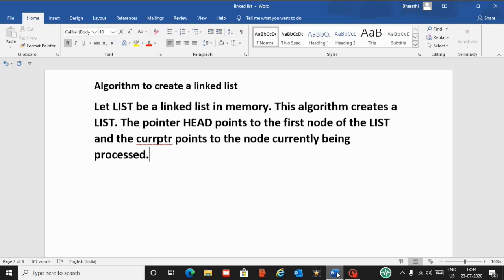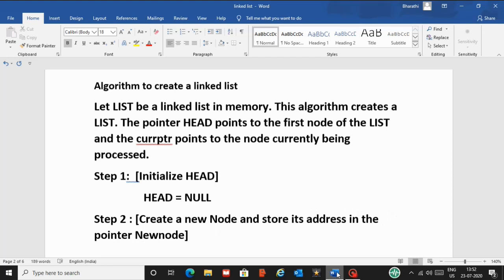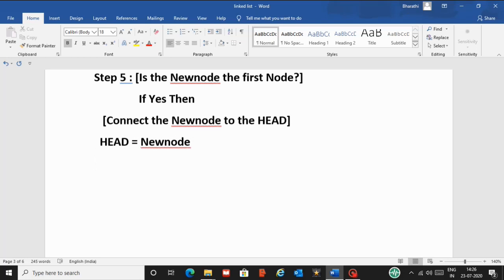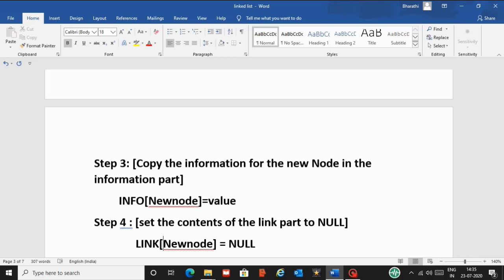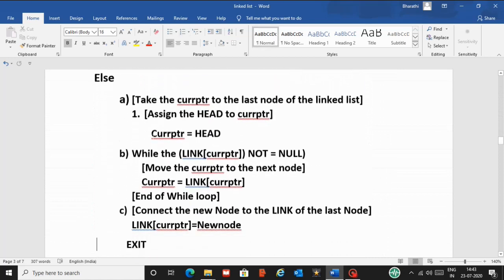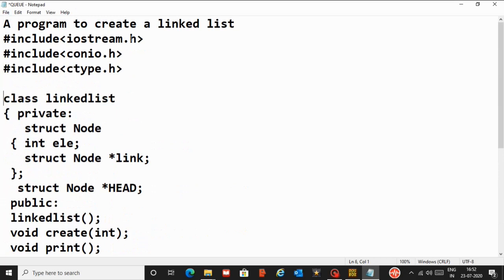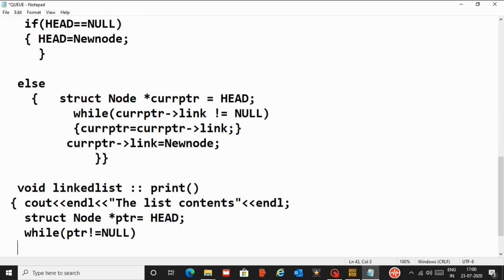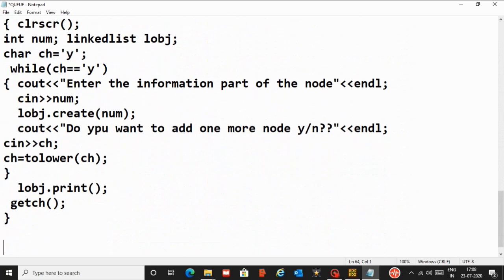Deeksha Online | PU 2 | Computer Science | Data Structures | 24-07-2020